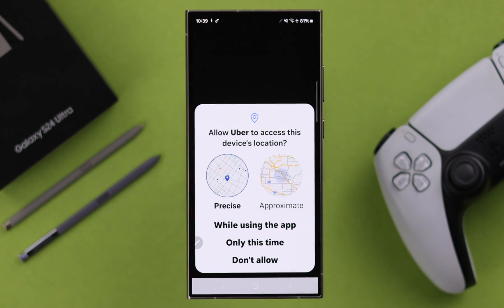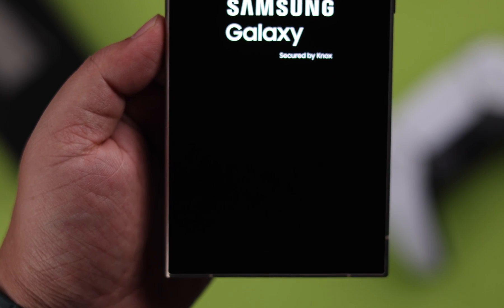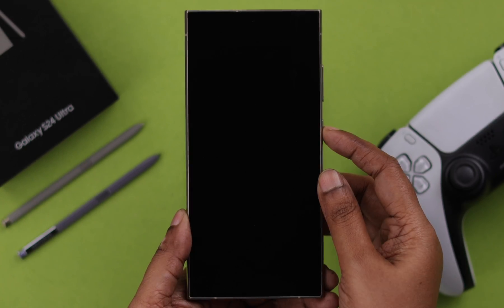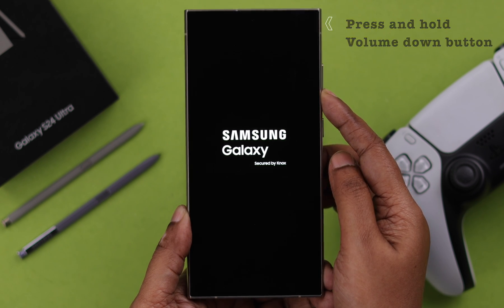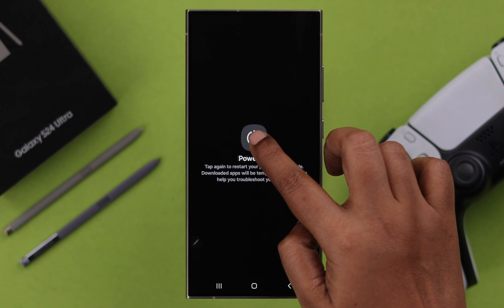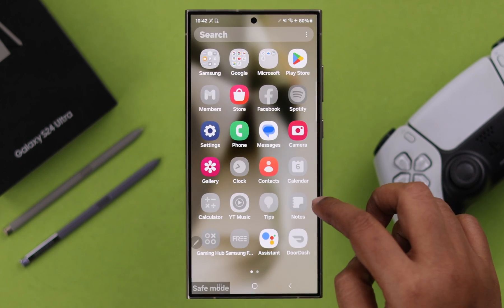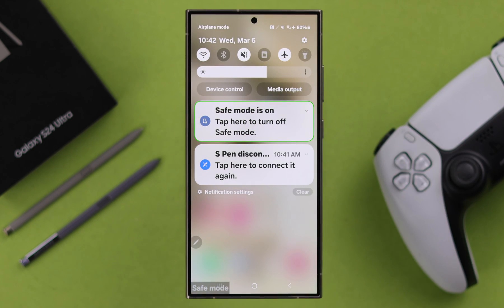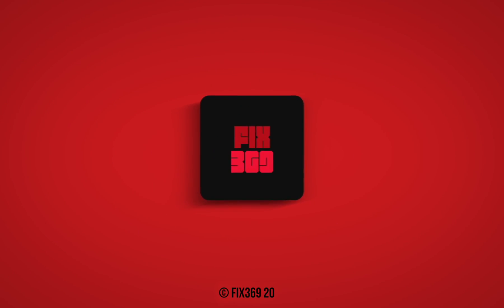Galaxy S24/S24+/Ultra: How to Enable/Disable Safe Mode! [Turn Off]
Don’t know how to enter or Exit Safe Mode on your Samsung Galaxy S24/S24+/S24 Ultra for troubleshooting? Can’t exit Safe Mode on Samsung Galaxy S24 Series Phone after you power up in Safe Mode? Fret not, this is the video for you.

In this video, The Fix369 Team will show you 2 easy ways to enable and Use Safe Mode on Samsung Galaxy S24 Ultra or Plus along with how to disable Safe Mode when you are done.

0:00 Samsung Galaxy S24 Ultra/Plus Safe Mode
0:16 First Way: Button Combination
0:32 Second Way: Power Menu
0:55 Exit Safe Mode on Galaxy S24 Ultra